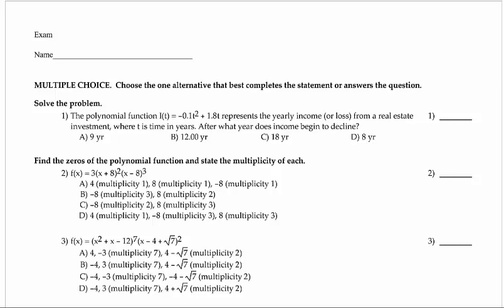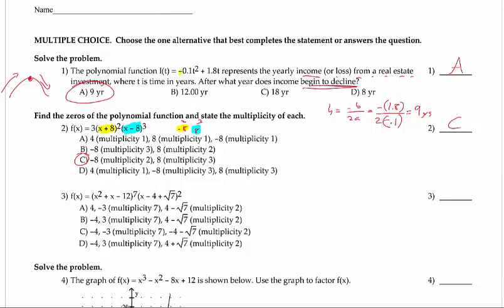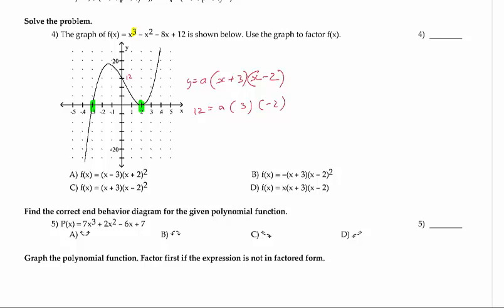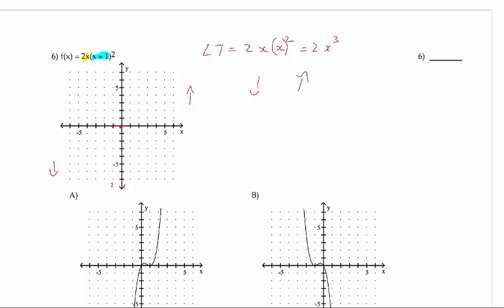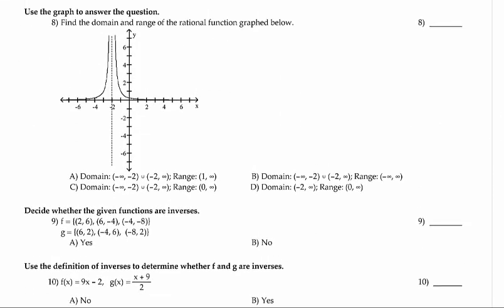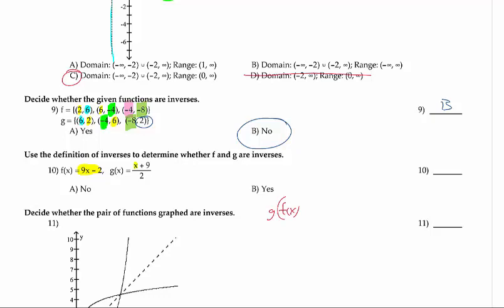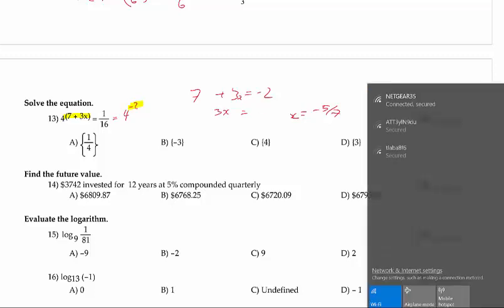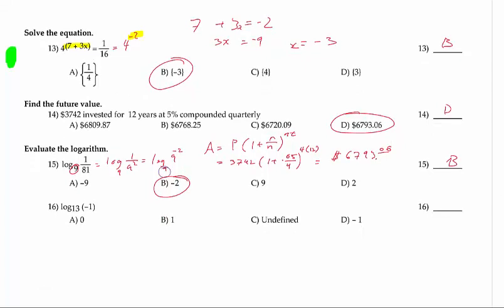Precal Exam 2 Review